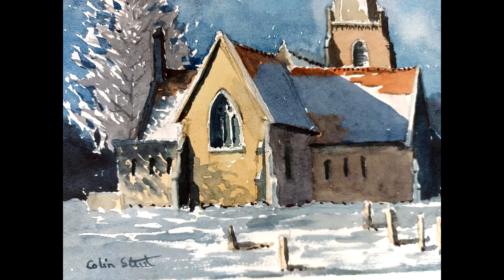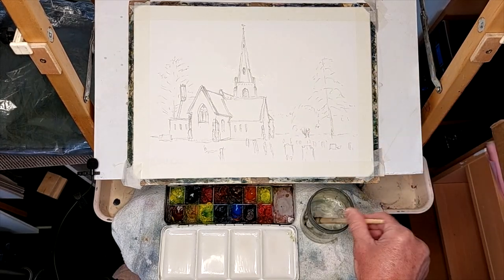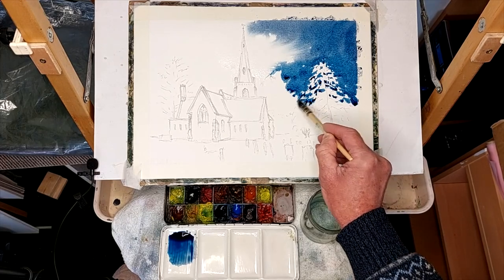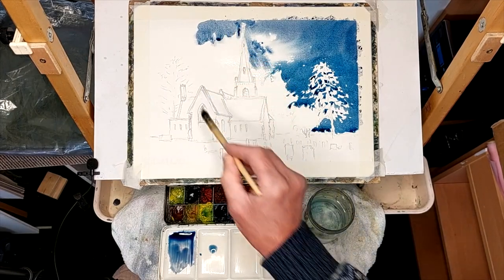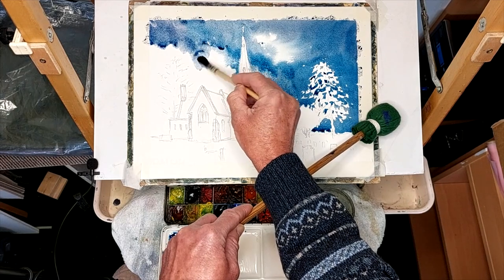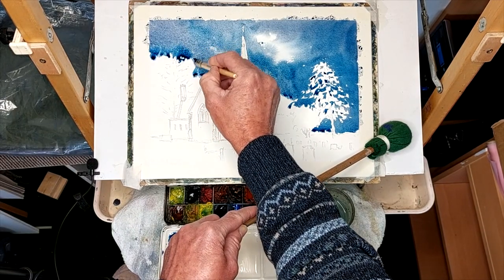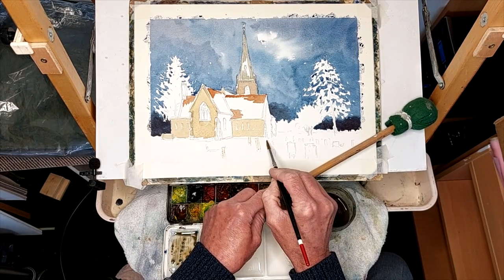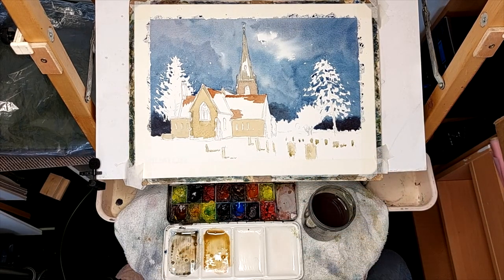Colinsteedart. Watercolour Tutorial and Demonstration. How to paint snow scenes using watercolour.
Fine Art Tutorials. In this video I demonstrate the basic techniques and colour mixes required to paint buildings and snow.